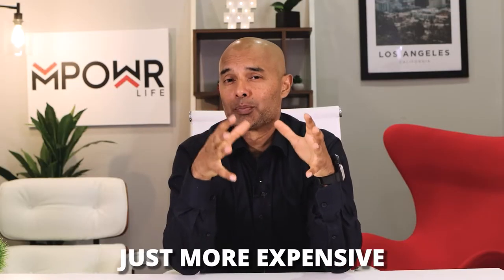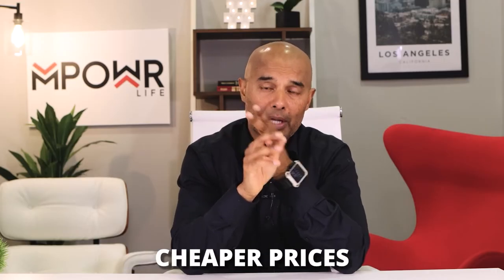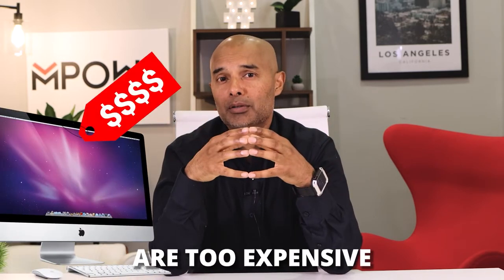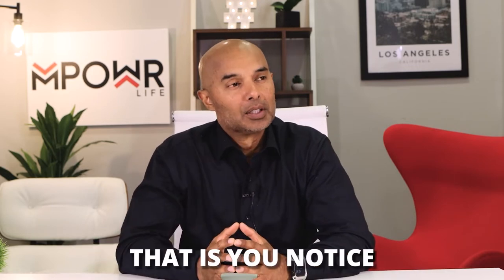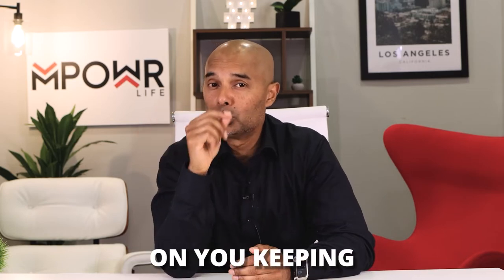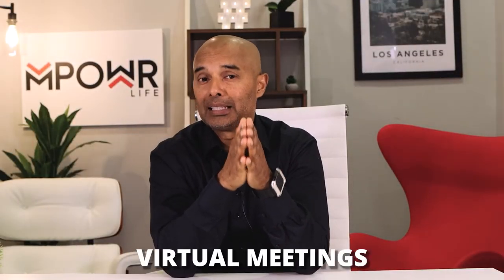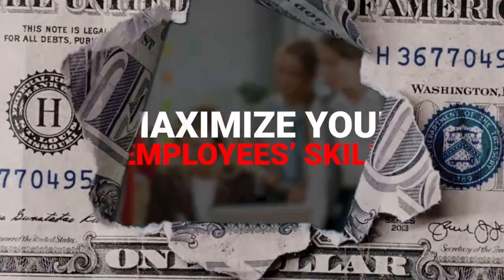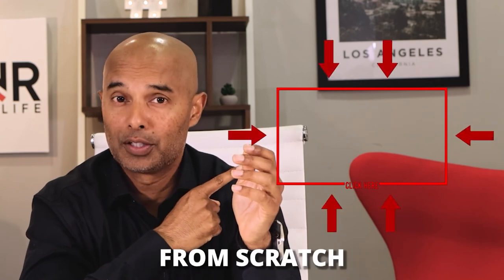Master the Game: Killer Business Cost Reduction Techniques Revealed!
Are you a business owner or a planning-to-be business owner struggling with your finances? In this video we will discuss the business cost reduction techniques. Challenges and hurdles are part of the business. Just recently, the prices of goods in the market have become more and more expensive, causing a big problem on business owners on how to keep up with their business costs. Some business owners have no choice but to sacrifice many things just to keep their business alive and running.

In this video, let me guide you on how to do a financial diet. Get your pen and paper ready so you can take down notes as you listen to these 7 tips on how to reduce business costs without sacrificing quality.

Did you find this information useful?

Get your FREE BOOK Here:
The Ultimate Guide to Money Management for Millennials

CHECK OUT WHAT MUNIF ALI IS UP TO

IMPORTANT MOMENTS IN THIS VIDEO
00:00 7 Tips On How To Reduce Business Costs Without Sacrificing Quality
01:08 Reduce Supply Expenses
02:27 Cut Production Costs
04:40 Lower Financial Expenditures
05:05 Modernize Your Marketing Strategy
06:11 Use Efficient Time Strategies
07:02 Harness Virtual Technology
08:26 Maximize Your Employee's Skills

ABOUT MUNIF ALI
Hi, I'm Munif. I started out with nothing, no trust funds, no silver spoons. I grew up in the Projects and was raised by a single parent. I worked hard, won some, failed some, but learned along the way. I have founded multiple companies that have closed billions in sales. Now I'm here to give you real-world practical advice in entrepreneurship. No fake guru stuff, just pure honesty and a love for entrepreneurship, personal finance, and self-development.